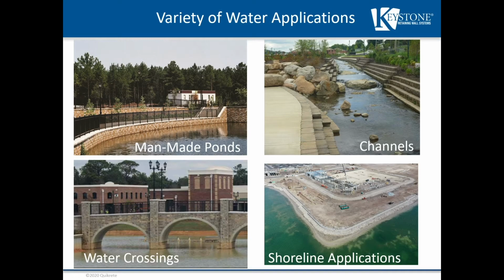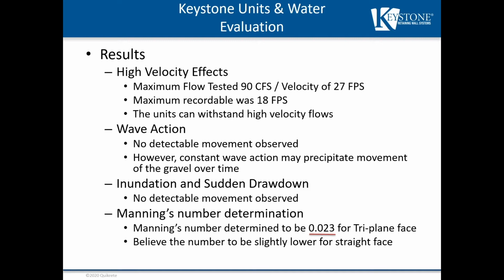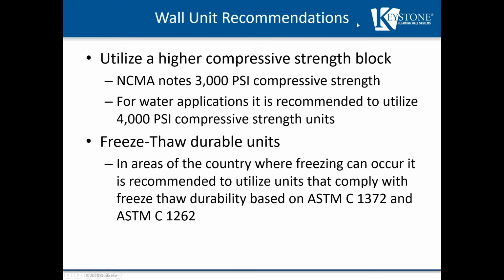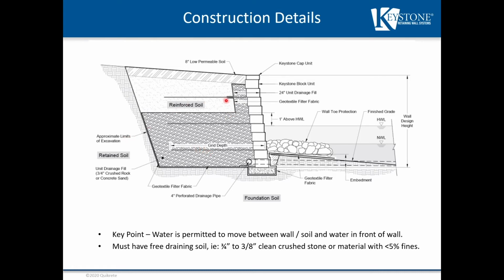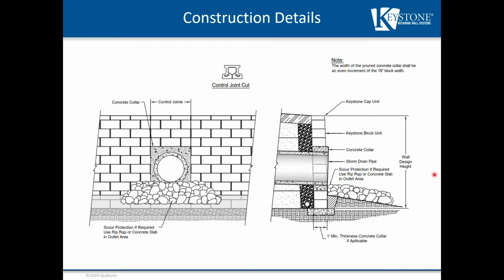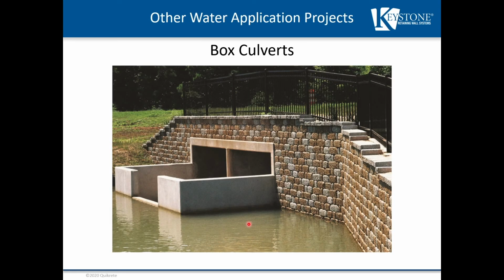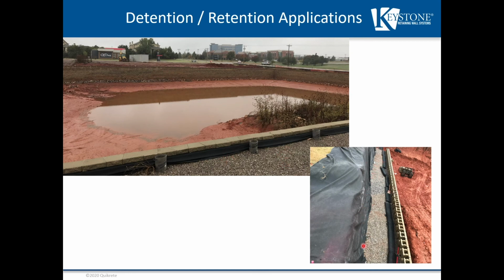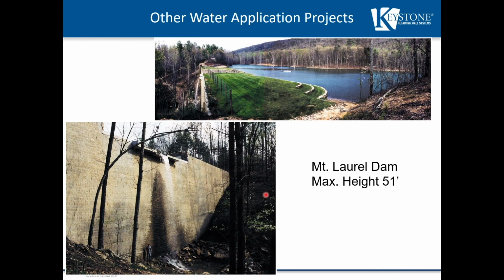Tech Talk #6: Water Applications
Join Dan Tix on this Tech Talk where he explores water applications and how to properly utilize with Keystone Retaining Wall products.